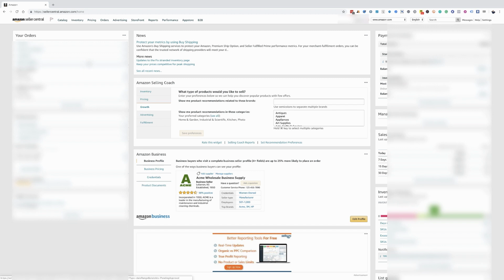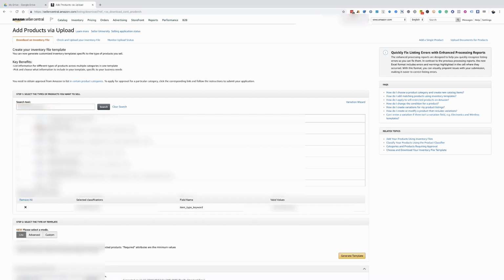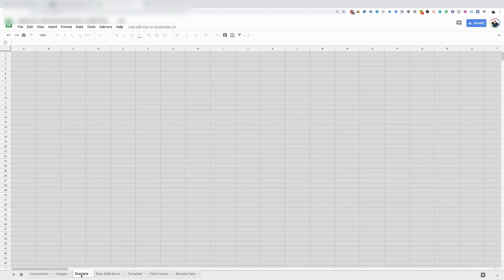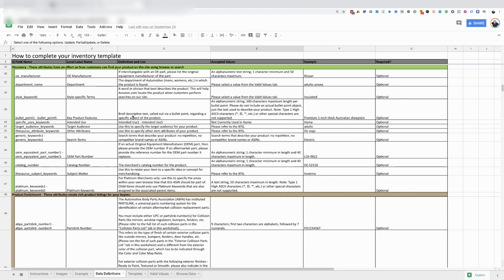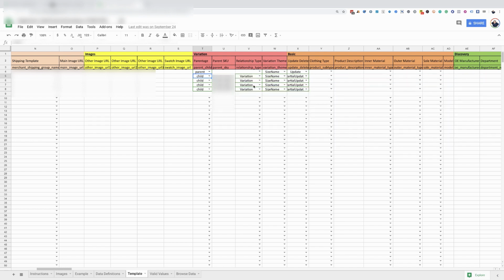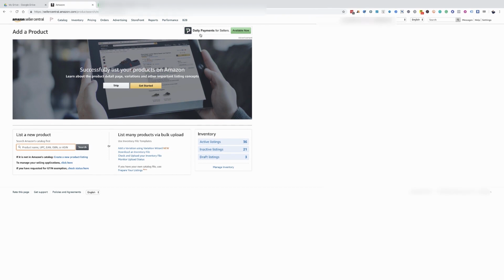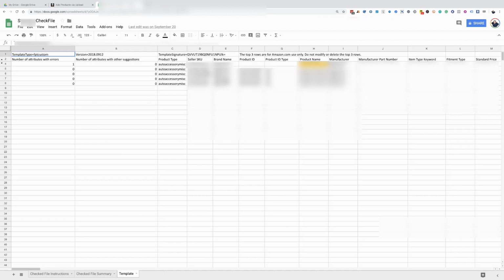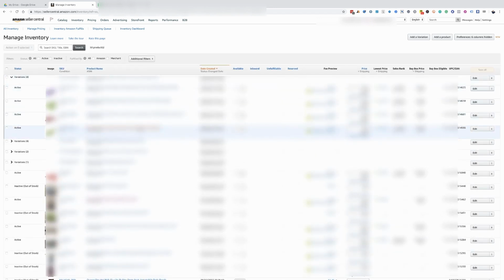How to Create a Parent Child Variation Listing on Amazon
In this video, learn how to create a parent-child variation family.  This is the best way to combine separate product listings when the only difference is size, color, quantity, or flavor.

It helps shoppers find your products easily and also helps you market your products more effectively.

If you liked this video, please be sure to show your support by clicking that "like" button.  And of course, I always love subs.